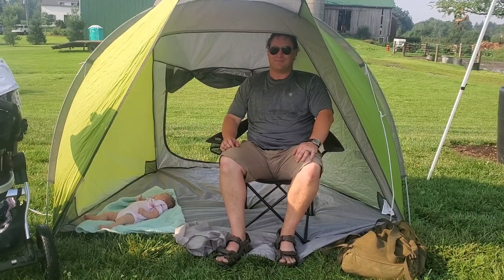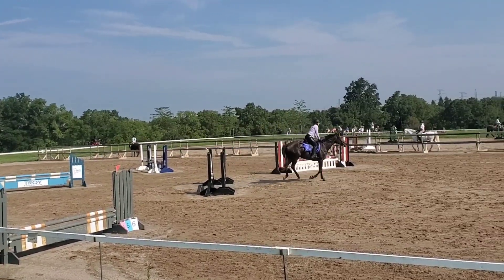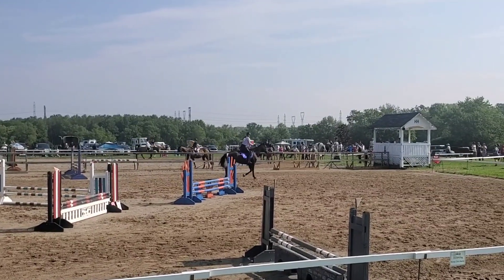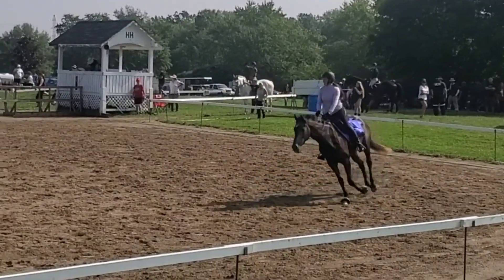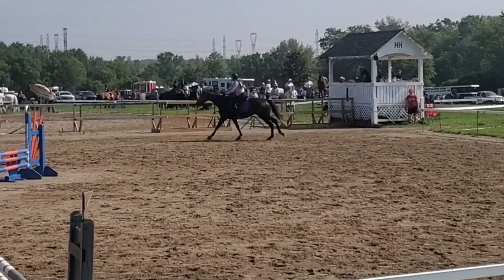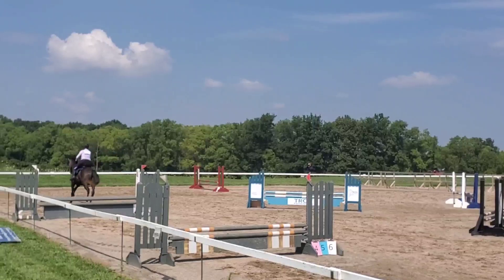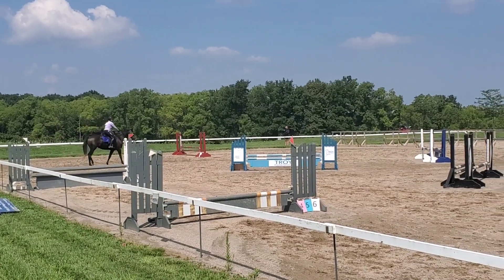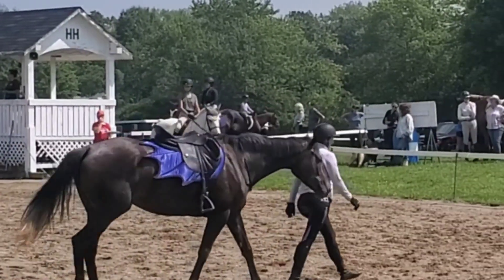Thoroughbred Training: Bridleless jumping show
Elysia,  my Thoroughbred for the 2021 makeover,  goes to a bridleless jumper show!